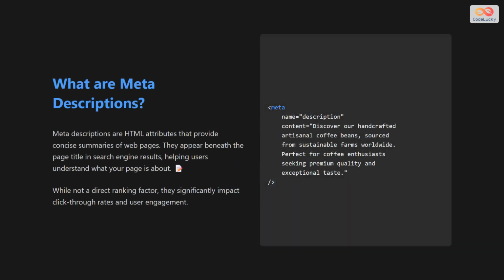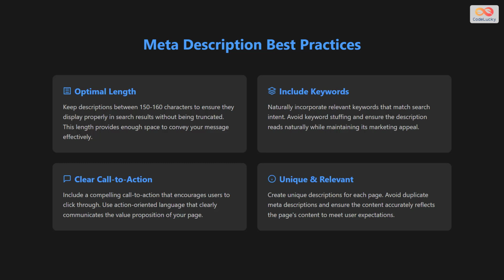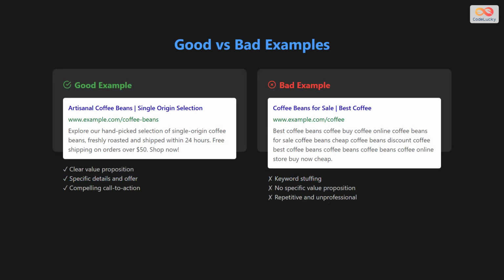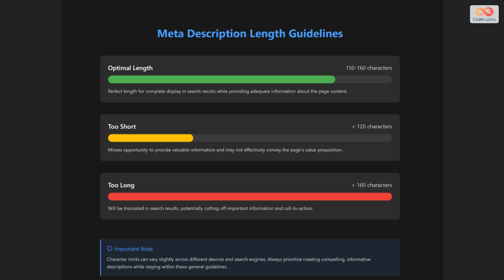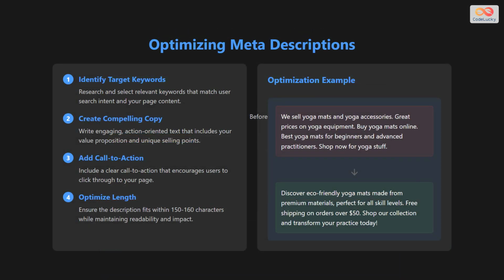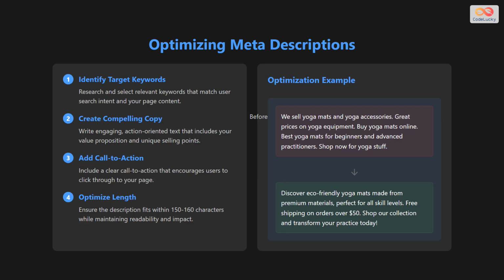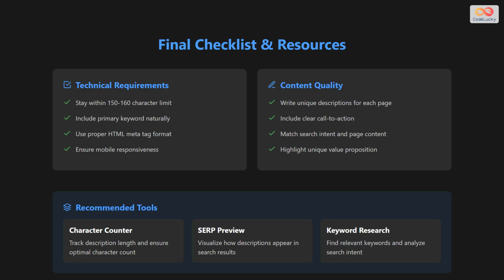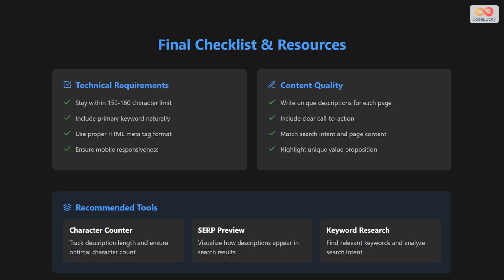Mastering Meta Descriptions: Boost SEO & Click-Through Rates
Unlock the power of meta descriptions to enhance your website's SEO and attract more clicks from search results! 🚀 This video is your comprehensive guide to writing compelling meta descriptions that not only improve your search engine ranking but also significantly increase user engagement.

We'll cover the fundamentals, including what meta descriptions are, why they matter, and how to craft them effectively. Learn best practices for length optimization, keyword integration, and call-to-action implementation. 📝 Discover how to avoid common pitfalls and optimize your descriptions for both desktop and mobile viewing.📱

We'll dive into real examples, contrasting what works and what doesn't. By the end of this video, you’ll have a clear understanding of how to write meta descriptions that drive traffic and boost your online presence. Perfect for beginners and seasoned SEO professionals alike. Let's get started! ✨
Chapters:
00:00 - Meta Descriptions
00:16 - What are Meta Descriptions?
00:53 - Meta Description Best Practices
01:42 - Meta Description Examples
02:13 - Meta Description Length Guidelines
02:57 - Meta Description Optimization
03:49 - Mobile Optimization for Meta Descriptions
04:23 - Meta Description Checklist
05:11 - Outro